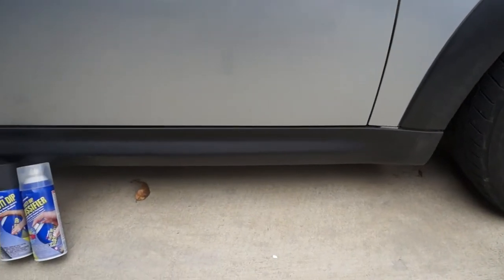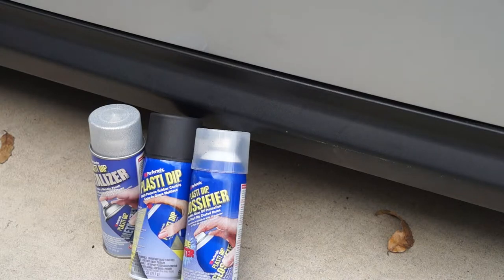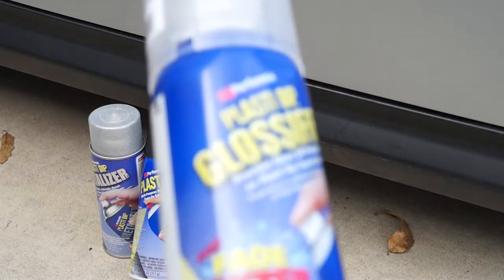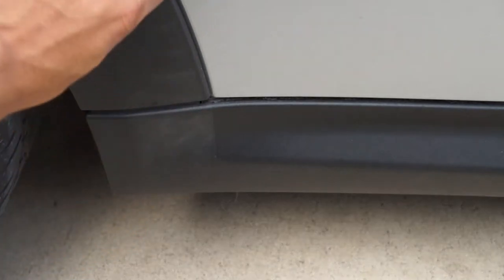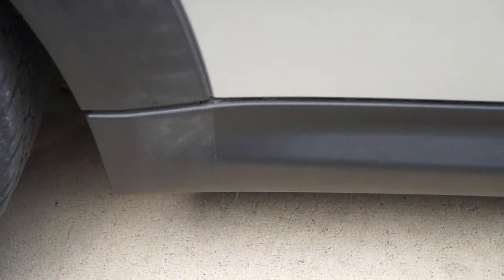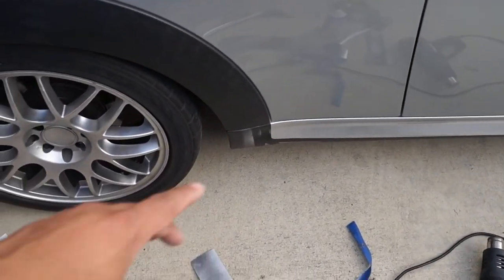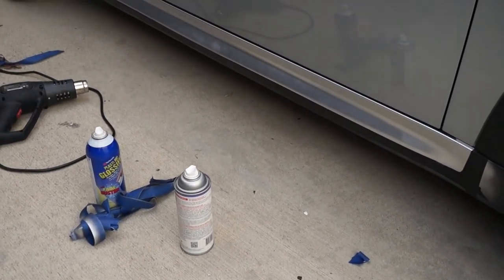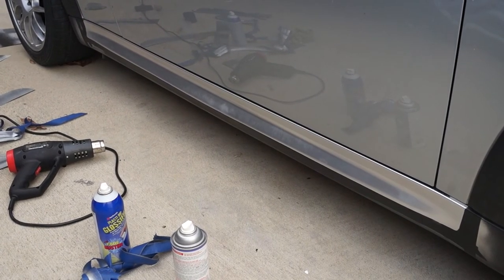Painted Side Skirts for under 20$ (plastidip)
In this video I paint match my side skirts to mimic JCW aero using Aluminum plastidip.